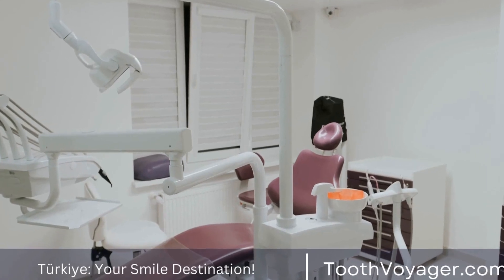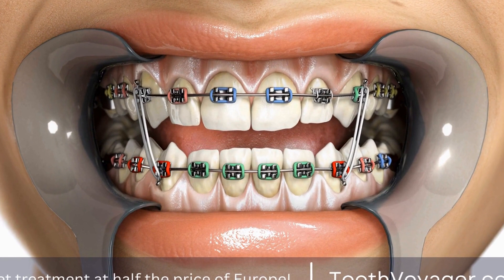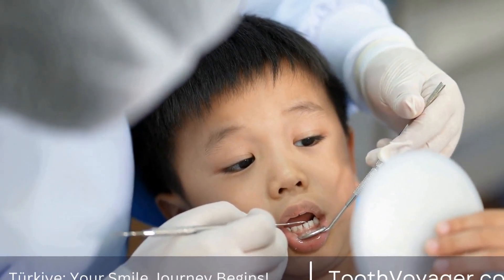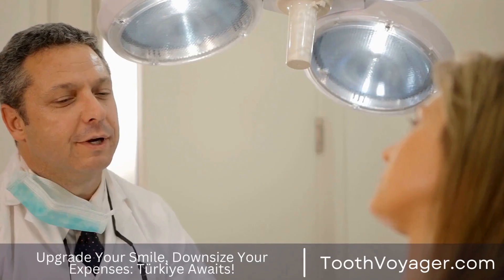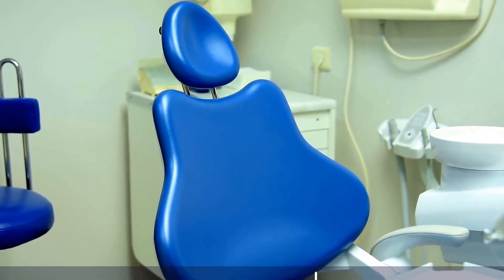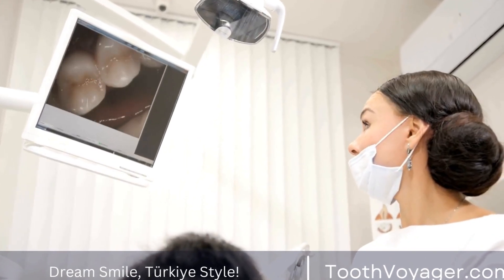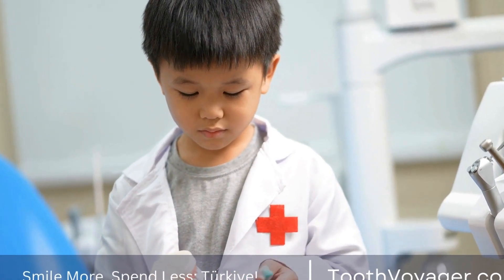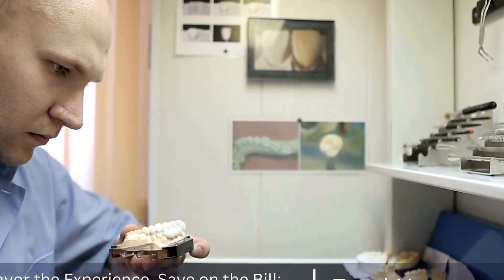Pediatric Oral Health: Establishing Good Habits for a Lifetime of Smiles - How Can Parents Help?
Telegram for parents and caregivers to prioritize, as it sets the foundation for proper dental care and overall well-being. This includes regular brushing and flossing, limiting sugary snacks and drinks, and visiting the dentist regularly. Teaching children the importance of oral hygiene can also help prevent common dental issues such as cavities and gum disease. By instilling these habits at a young age, children are more likely to continue them into adulthood, leading to a lifetime of healthy teeth and gums. So start early and prioritize pediatric oral health to give your child a bright and healthy smile for years to come.